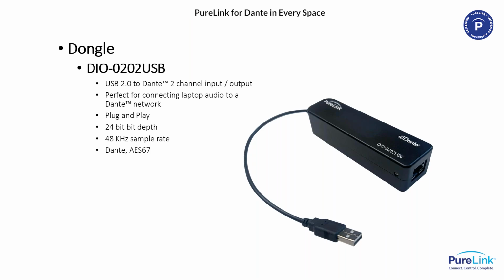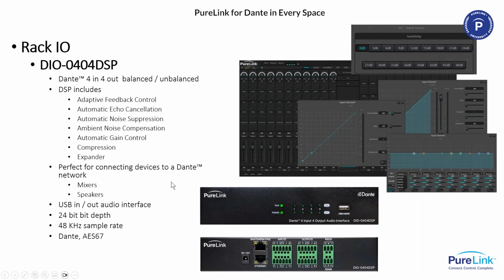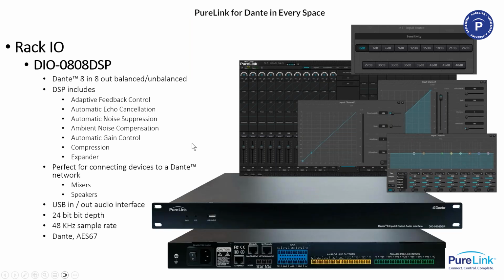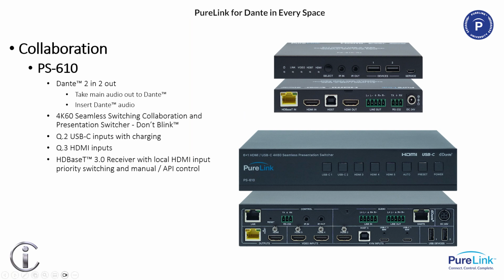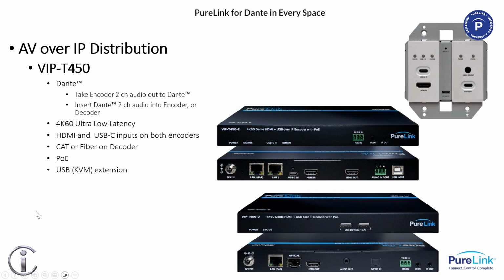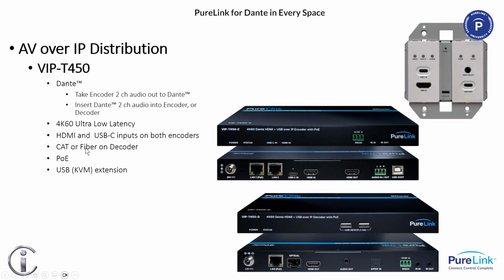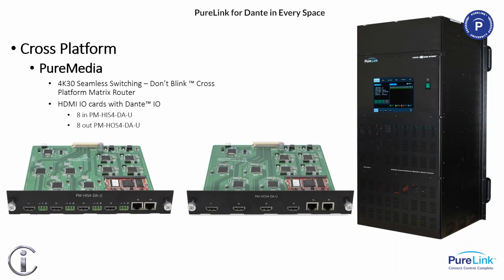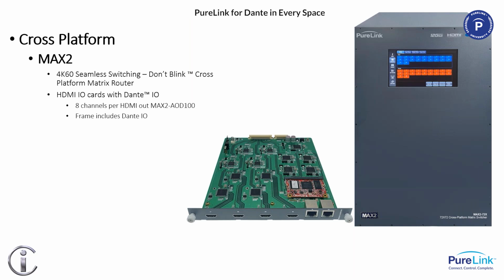PureLink for Dante in Every Space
Experience the versatility and power of the latest Dante solutions across various environments. From small huddle rooms to large-scale venues, discover how PureLink’s Dante-enabled products deliver exceptional audio quality and flexibility. Learn how to implement Dante solutions to meet the specific needs of your spaces, ensuring optimal performance and ease of use.